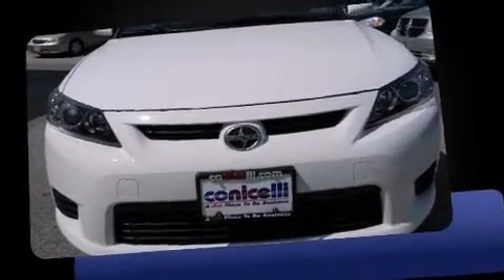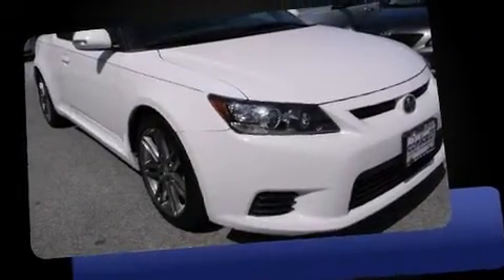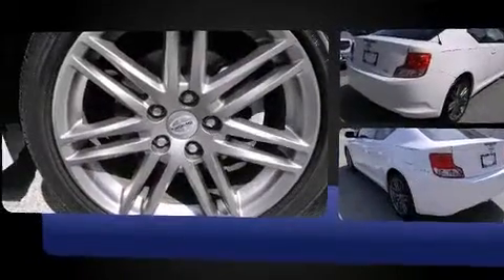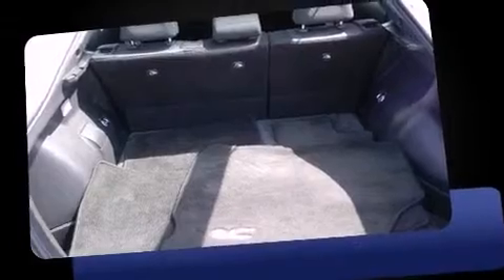2012 Scion tC - in Springfield, PA 19064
Sensibility and practicality define the 2012 Scion tC. This 2 door, 5 passenger coupe offers the latest in technological innovation and style. It features an automatic transmission, front-wheel drive, and a 2.5 liter 4 cylinder engine. It's equipped with tons of terrific amenities, but it won't break your budget. Such as remote keyless entry, a tachometer, an outside temperature display, front bucket seats, power moon roof, power door mirrors, cruise control, and a split folding rear seat. Audio features include a CD player with MP3 capability, steering wheel mounted audio controls, and 8 speakers, providing excellent sound throughout the cabin. Passenger security is always assured thanks to various safety features, such as: head curtain airbags, front SIDE impact airbags, traction control, brake assist, anti-whiplash front head restraints, a panic alarm, and 4 wheel disc brakes with ABS. Electronic stability control stands out as a technologically savvy innovation, keeping you better connected to the road. We have the vehicle you've been searching for at a price you can afford. Please don't hesitate to give us a call.